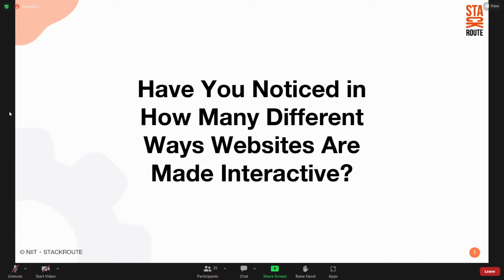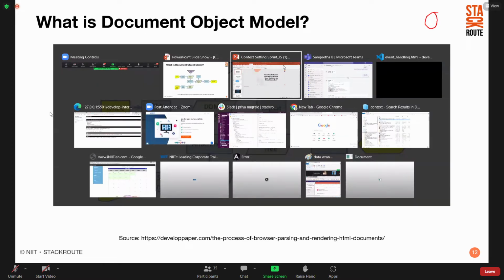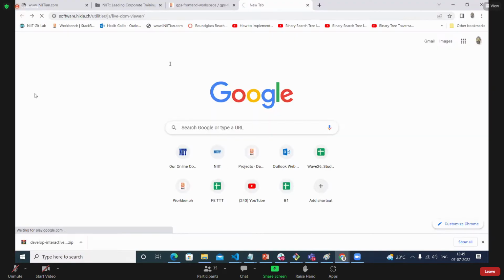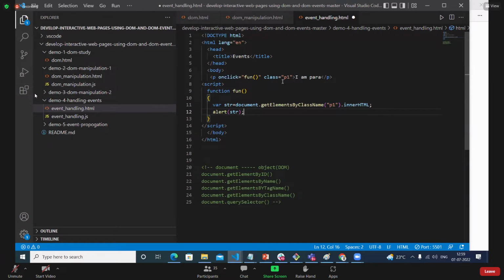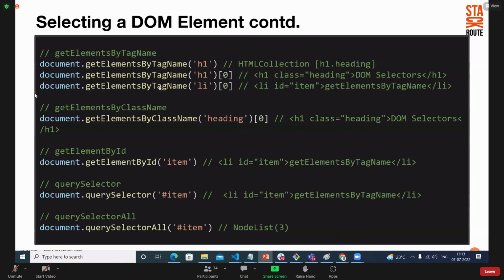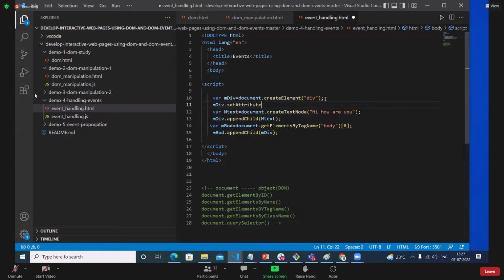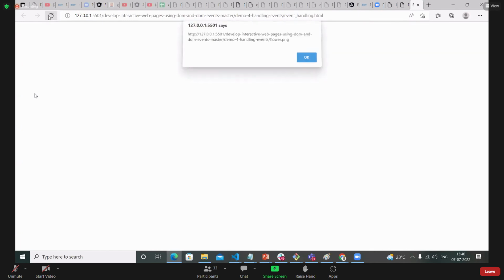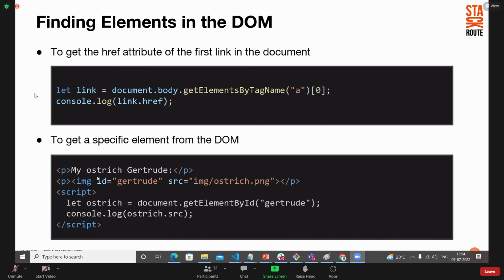07 07 Concept 01 DOM & DOM events